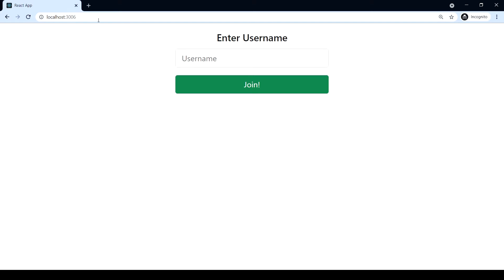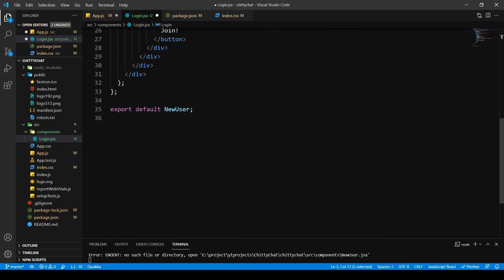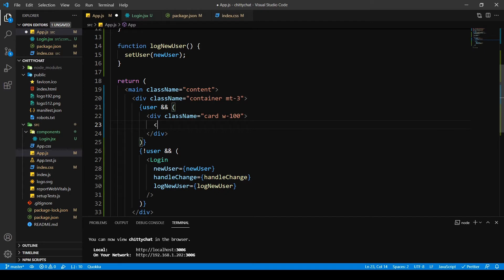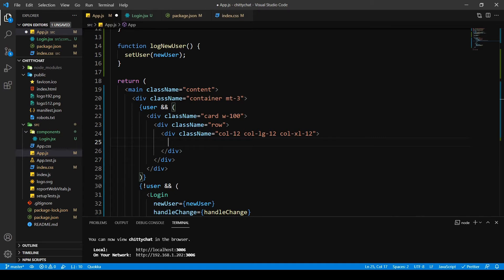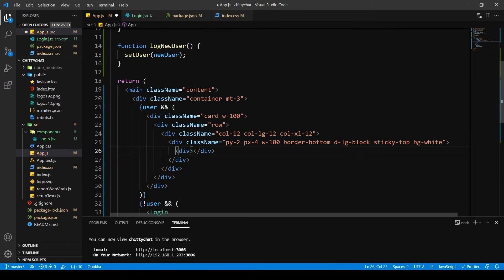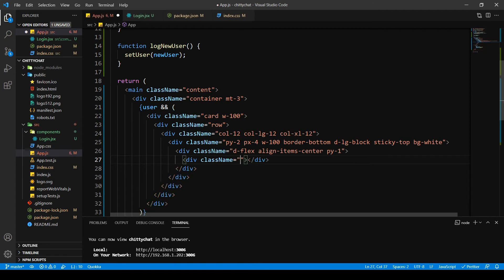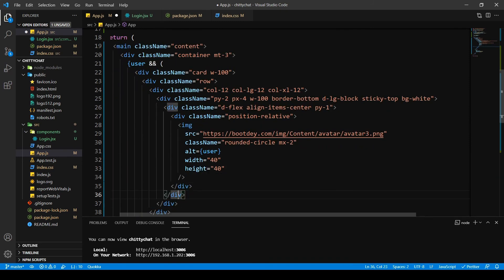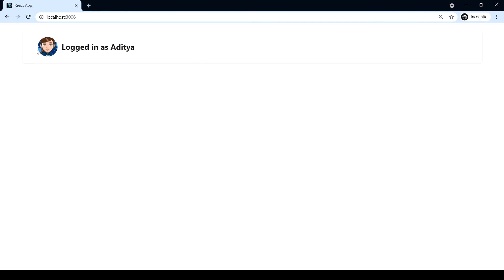Designing Chat Header | Basic Chat Application Using ReactJs & Socket.io | Part 6